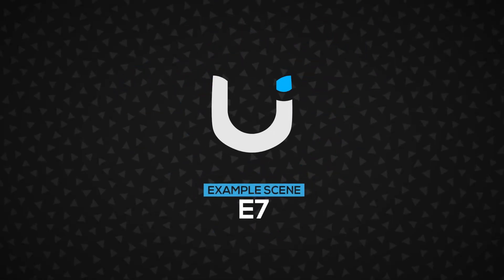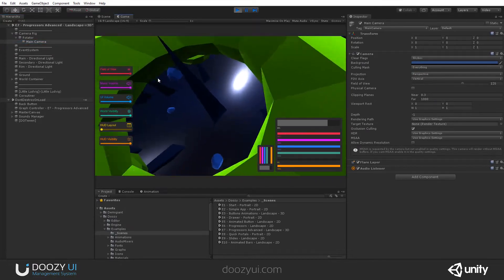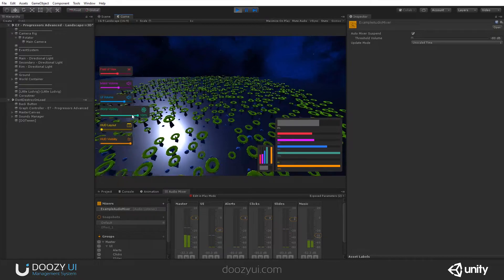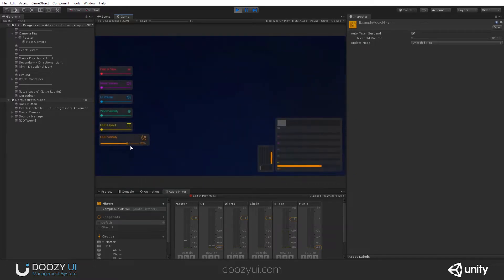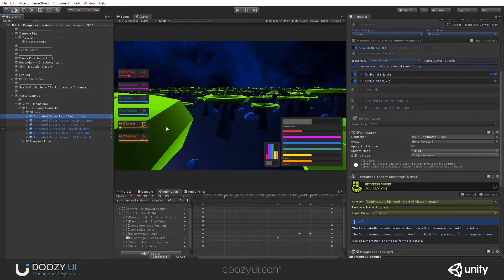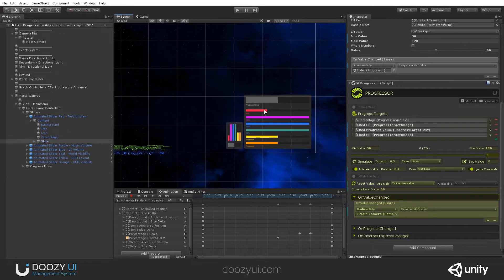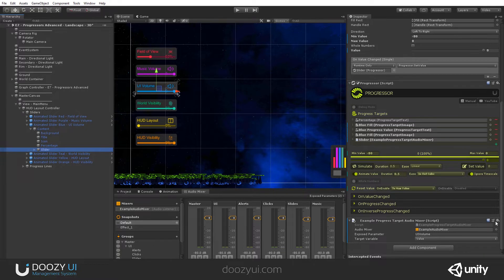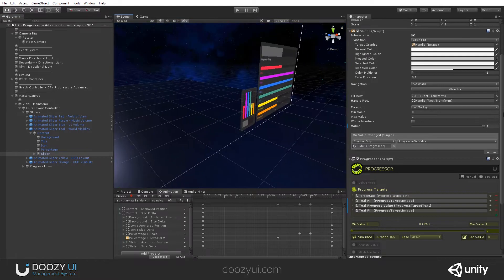Example Scene 7 - Progressors Advanced - DoozyUI - UI Management System for Unity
A quick guide for the - E7 - Progressors Advanced - Landscape - 3D - Example Scene.